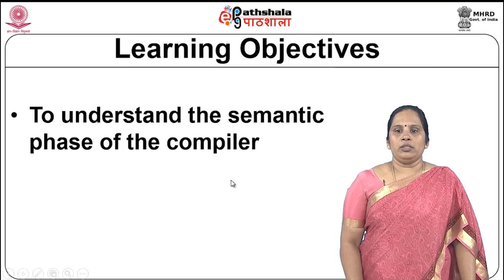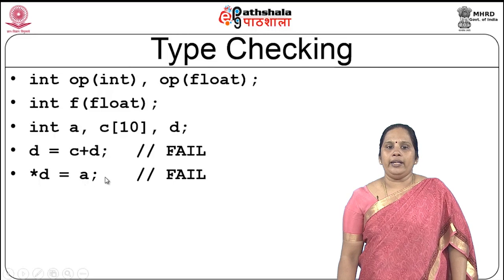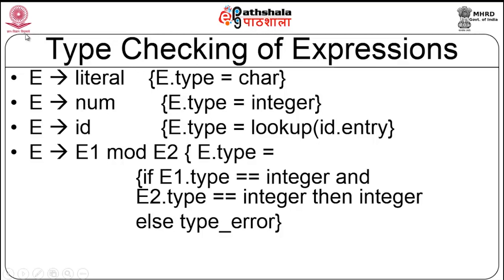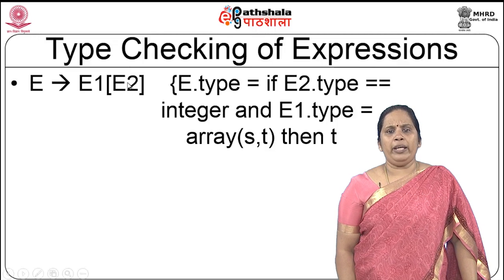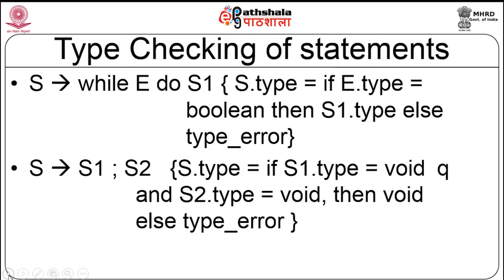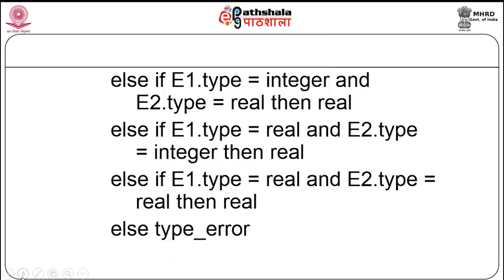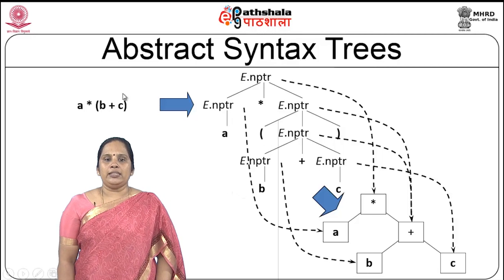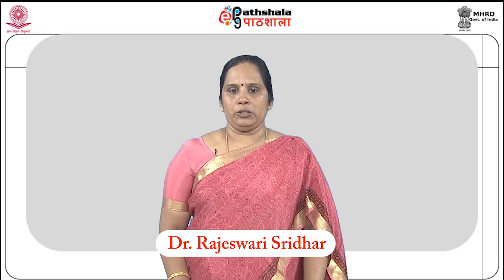TYPE CHECKING (COM)